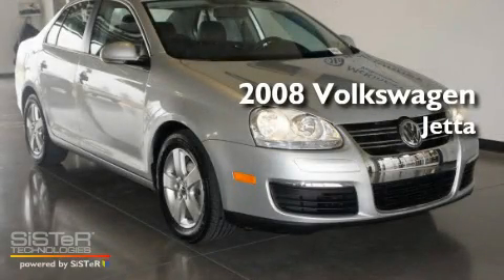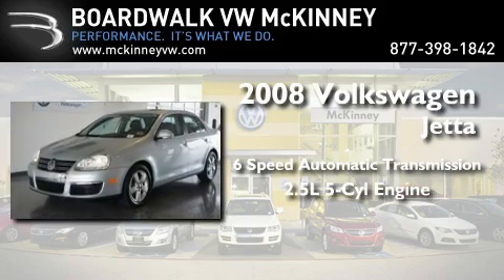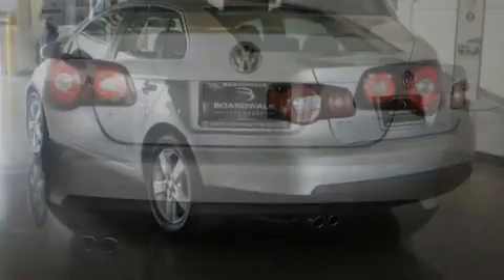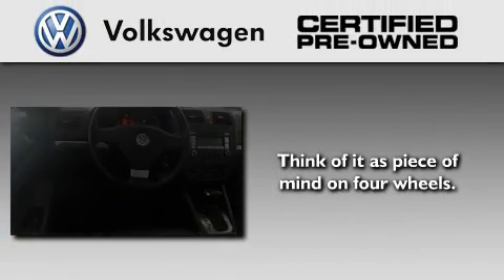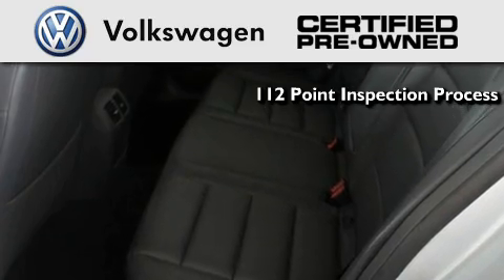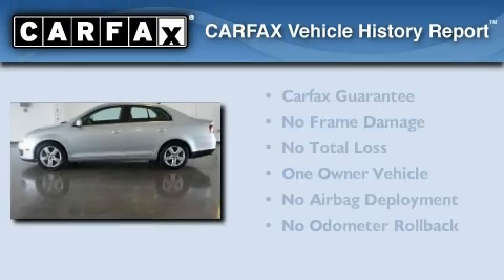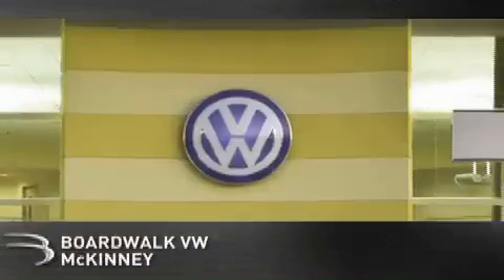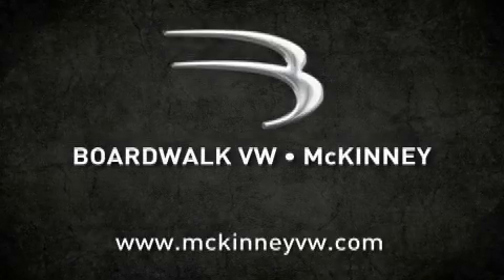Certified 2008 Volkswagen Jetta Sedan McKinney TX 75070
Year : 2008

 Make : Volkswagen

 Model : Jetta Sedan

 Engine : Gas I5 2.5L/151

 Trans . : Automatic

 Exterior : Reflex Silver With Anthracite Leatherette

 Miles : 24,818

 Interior : Anthracite V-Tex Leatherette

 Stock : M1363

 3600 South Central Expressway

 Preowned 2008 Volkswagen Jetta Sedan McKinney TX